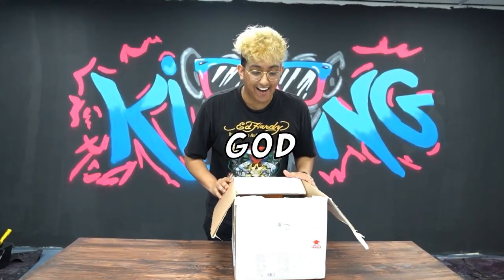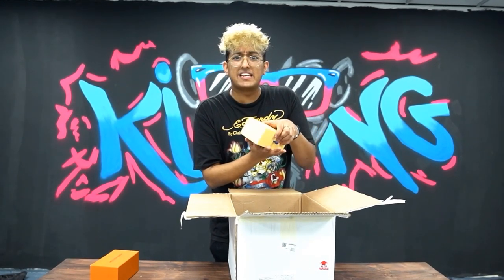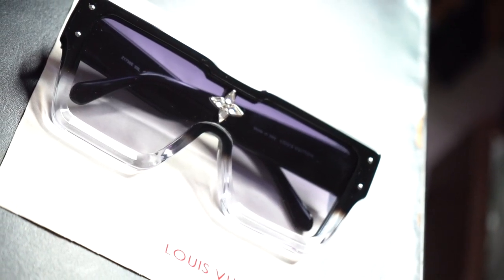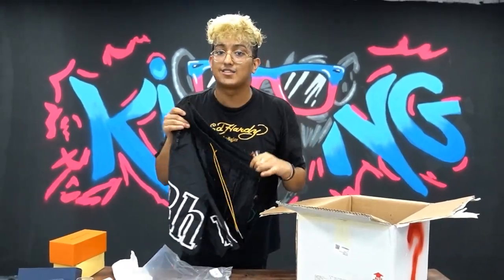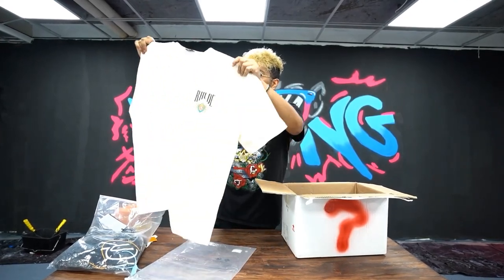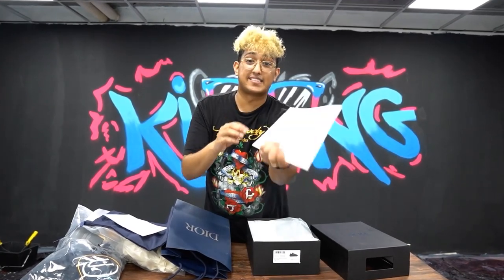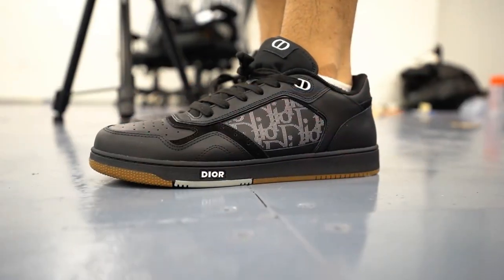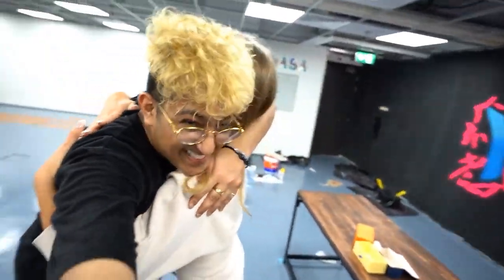Unboxing A $350 FAKE VS REAL Hypebeast Mystery Box !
Unboxing an insane 350$ fake Hypebeast mystery box from china which had Louis Vuitton, Rhude,  & Dior more can't believe I got the insane best replica ! The fake designer and hypebeast industry has gotten crazy !  Here to educate you on the real

CHECK ME OUT HERE FOR MORE CONTENT!